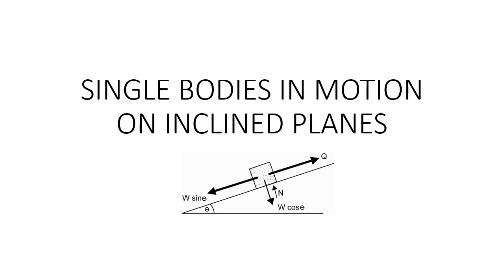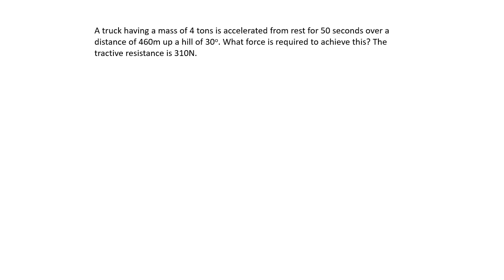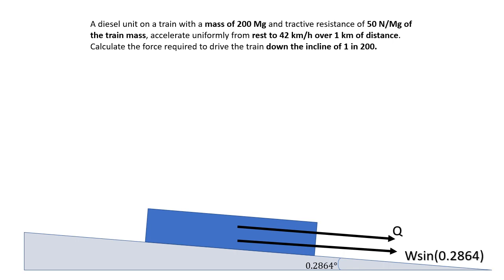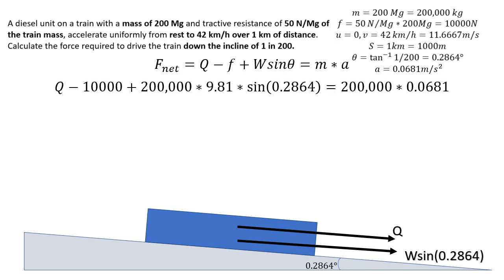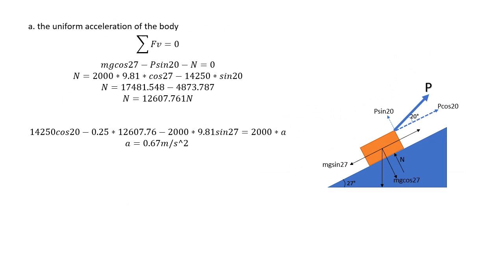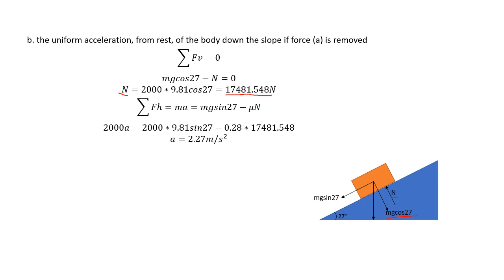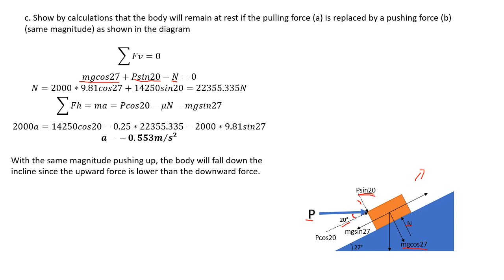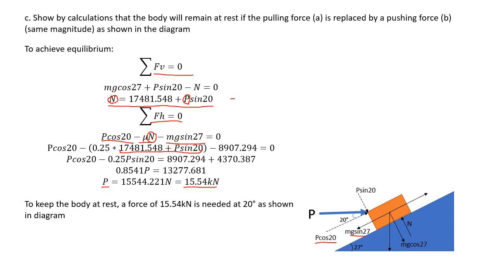Single body motion on incline plane